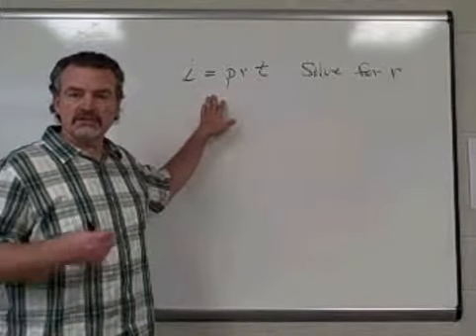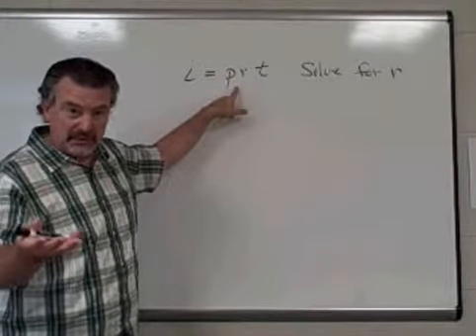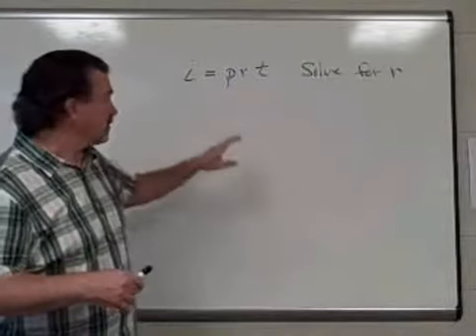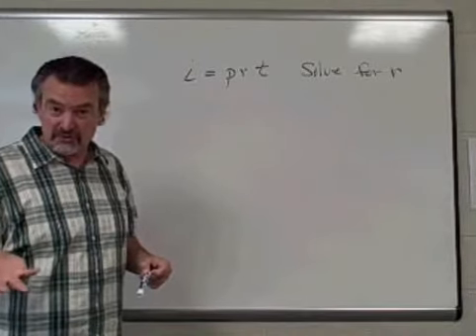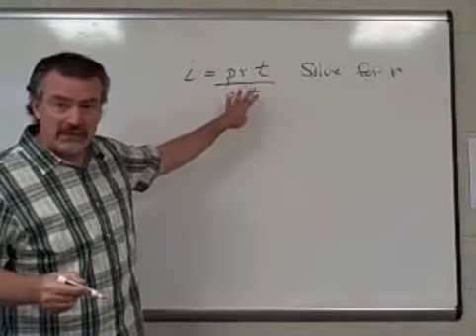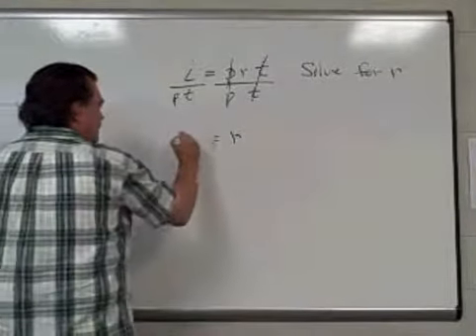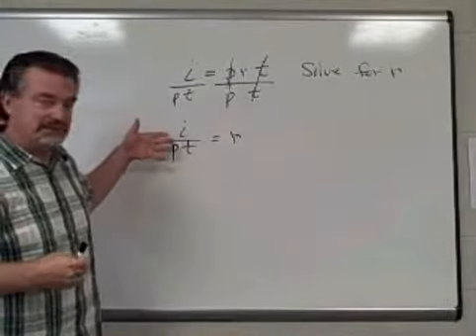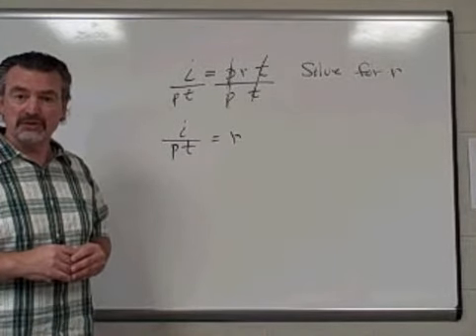Math 117 Formula #2